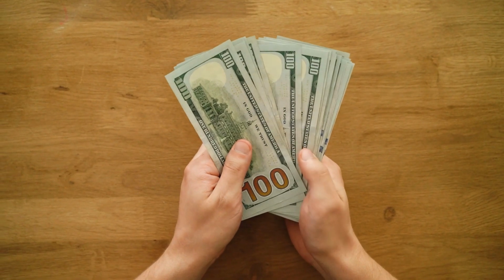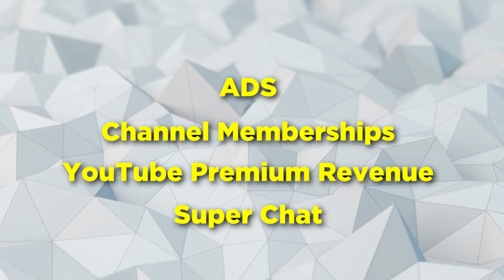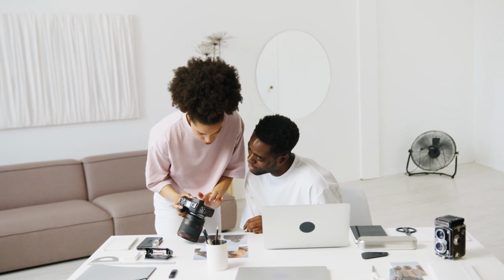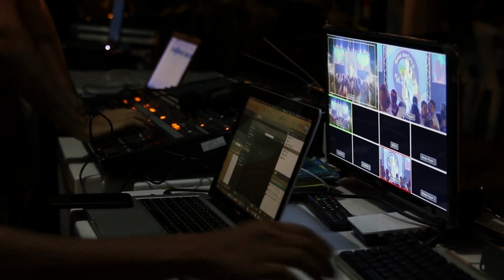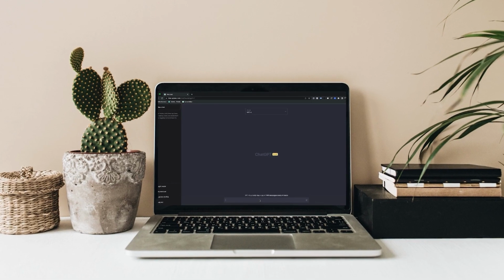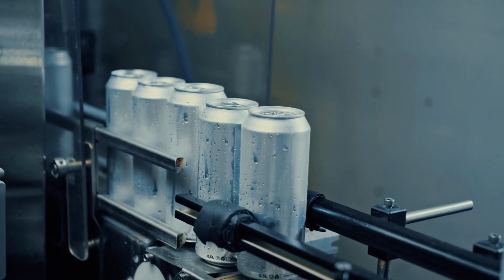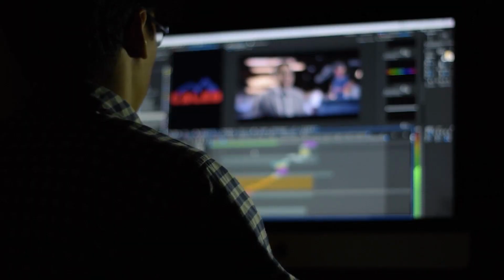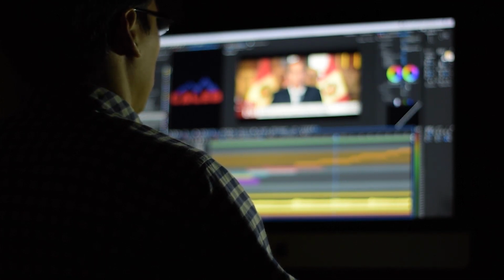2023 YouTube Automation Tutorial for Beginners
🚀 Ready to revolutionize your income stream? Discover the future of online money-making with our latest video on "How to Make Money Online with YouTube Automation in 2023." 📈

🎬 In this game-changing tutorial, we dive deep into the cutting-edge strategies that are reshaping the digital landscape. Whether you're a content creator, entrepreneur, or simply looking to boost your financial freedom, this video is your gateway to success.

📌 Key Highlights:

Automation Unveiled: Explore the power of automation tools and techniques that have taken YouTube by storm. Learn how to streamline your content creation, engagement, and monetization processes for maximum efficiency.

Monetization Mastery: Discover multiple revenue streams available to content creators in 2023. We'll show you how to leverage ads, sponsorships, merchandise, and more to generate substantial income online.

Audience Growth Hacks: Dive into proven strategies for expanding your YouTube audience organically and rapidly. Uncover the latest trends in video SEO, algorithm optimization, and community engagement.

Time Freedom: Imagine a life where your YouTube channel runs like clockwork, even when you're not actively creating content. We'll guide you through setting up systems that grant you the ultimate freedom to focus on what truly matters.

💡 Don't miss out on the online revolution that's changing lives in 2023. Your future starts here! 🔓🌟

The information provided by Money Mindset Mission ("we", "us", or "our") (the "Site") and our mobile application is for general informational purposes only. All information on the Site and our mobile application is provided in good faith, however we make no representation or warranty of any kind, express or implied, regarding the accuracy, adequacy, validity, reliability, availability, or completeness of any information on the on the Site or our mobile application. UNDER NO CIRCUMSTANCE SHALL WE HAVE ANY LIABILITY TO YOU FOR ANY LOSS OR DAMAGE OF ANY KIND INCURRED AS A RESULT OF THE USE OF THE SITE OR OUR MOBILE APPLICATION OR RELIANCE ON ANY INFORMATION PROVIDED ON THE SITE AND OUR MOBILE APPLICATION AND YOUR RELIANCE ON ANY INFORMATION ON THE SITE AND OUR MOBILE APPLICATION IS SOLELY AT YOUR OWN RISK.